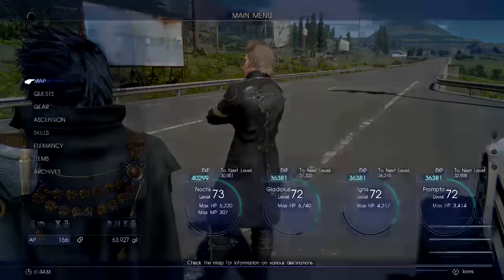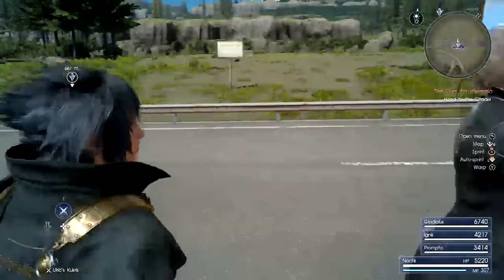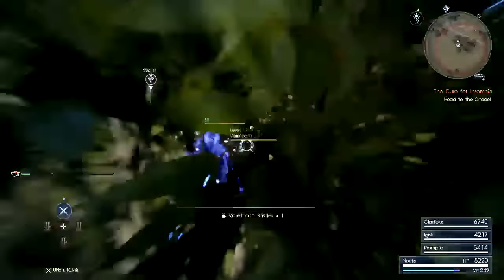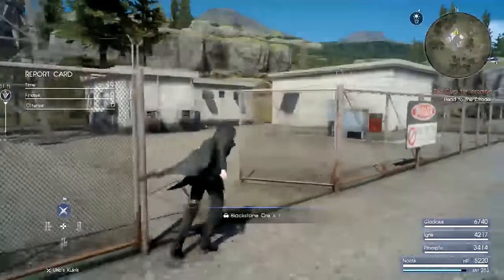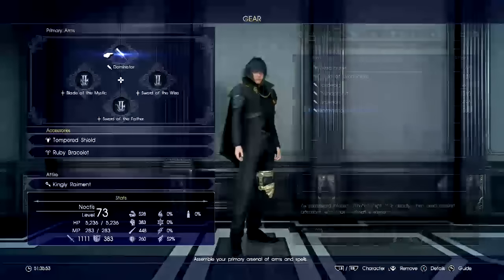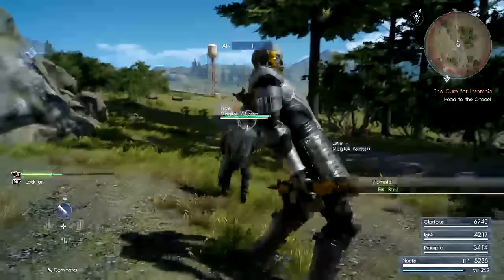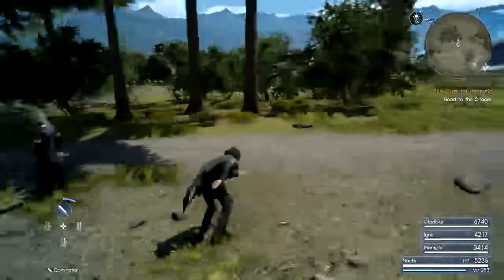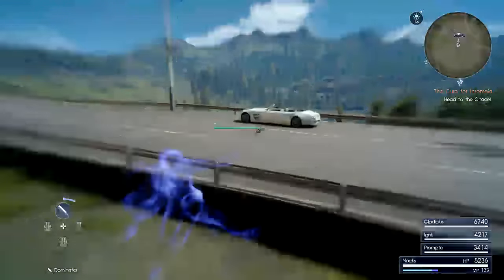HOW TO GET THE DOMINATOR - EASY FFXV END-GAME WEAPON - BEST GREATSWORD?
Just a quick video to show you guys how you can obtain the "Dominator" greatsword in Final Fantasy XV during end-game playtime. Being as it's HIGH base damage and Holy Dmg, it DESTROYS demons/daemons.